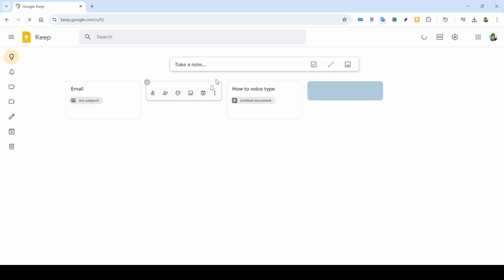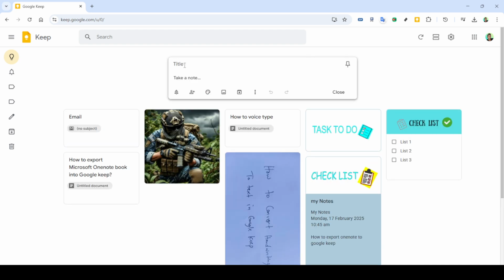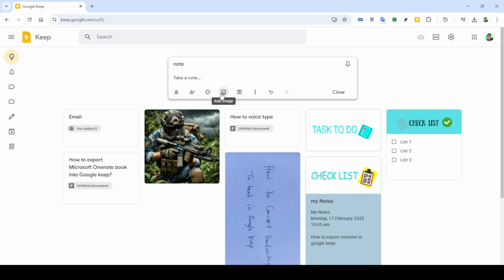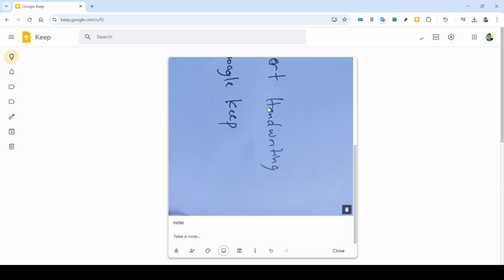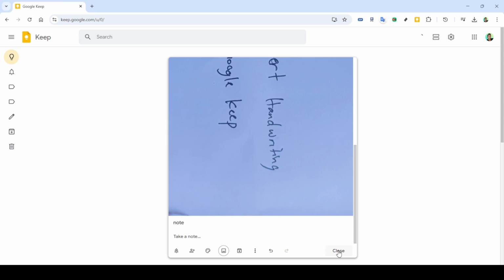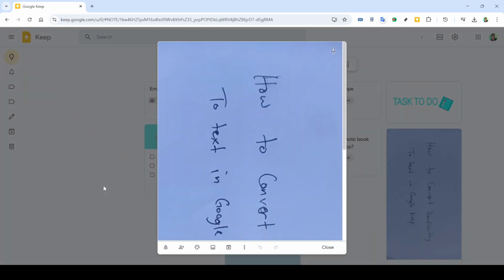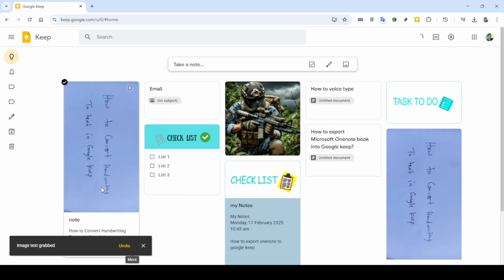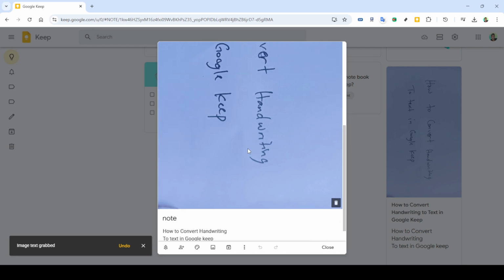How to Convert Handwriting Text in Google Keep [2025 Full Guide]